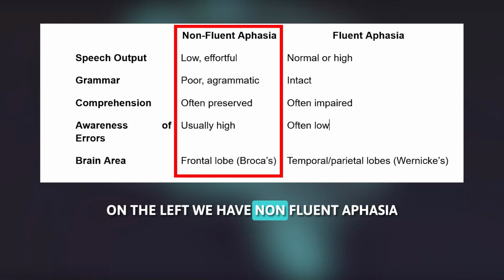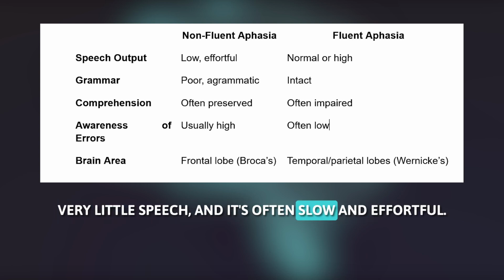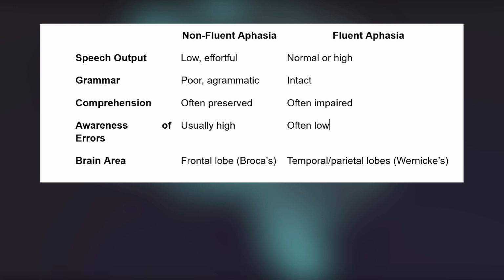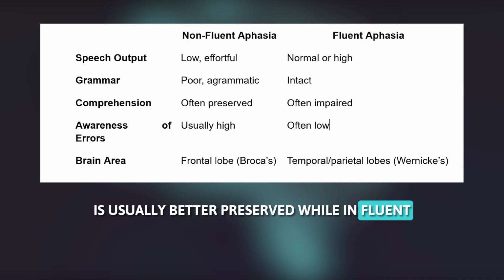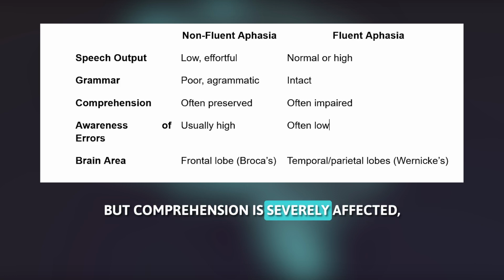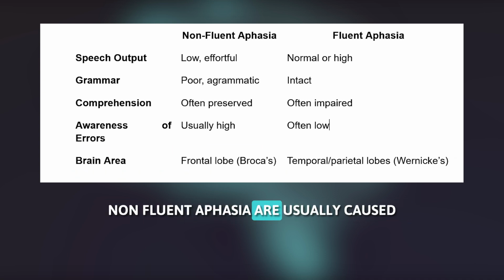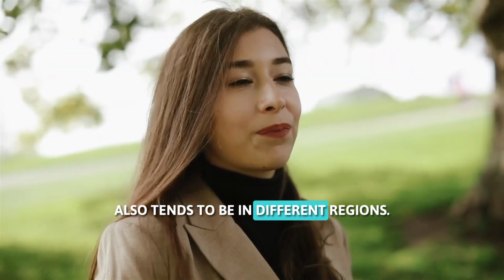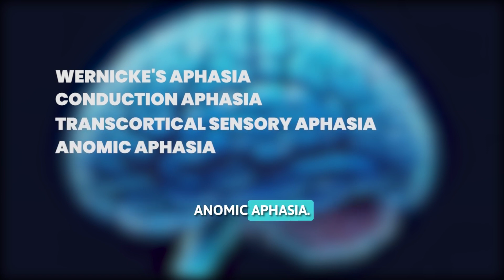Difference between fluent and non fluent aphasia EXPLAINED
what is the difference between fluent and non fluent aphasia?

Understanding the difference between fluent vs non-fluent aphasia is key to making sense of how language can be affected after brain damage. In this video, we explain in simple terms what fluent aphasia and non-fluent aphasia mean, and why specialists use this distinction. You’ll learn how speech production, comprehension, and expression change in each type, and we’ll walk through examples of well-known conditions: Broca’s aphasia (non-fluent), Wernicke’s aphasia (fluent), conduction aphasia (fluent), and global aphasia (non-fluent).

We’ll also discuss common questions, such as: Is Broca’s aphasia fluent or non-fluent? Is global aphasia fluent or non-fluent? What about conduction aphasia or Wernicke’s aphasia? By the end, you’ll have a clear idea of the main differences between fluent and non-fluent aphasia, and why this classification is still used despite its limitations.

Whether you are a student, professional, or just curious, this video will help you understand non-fluent vs fluent aphasia in a clear and accessible way.